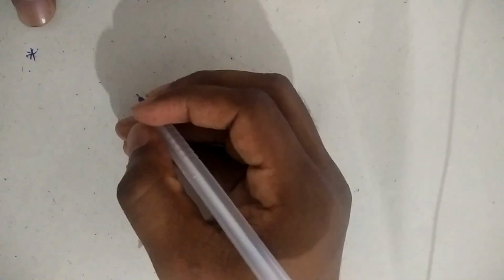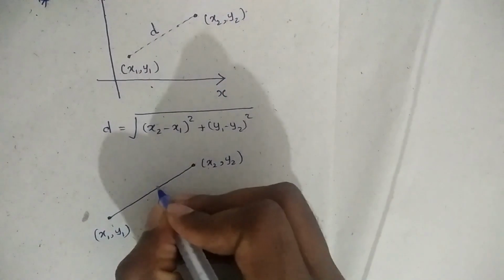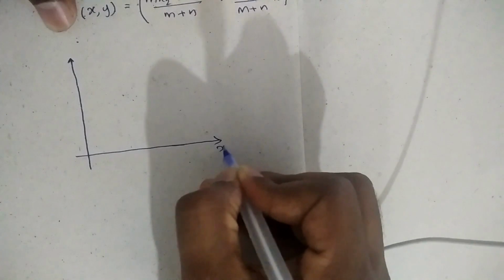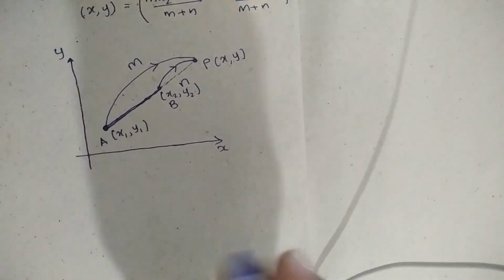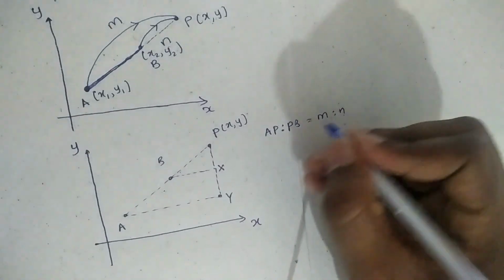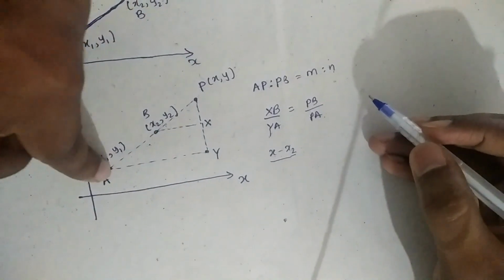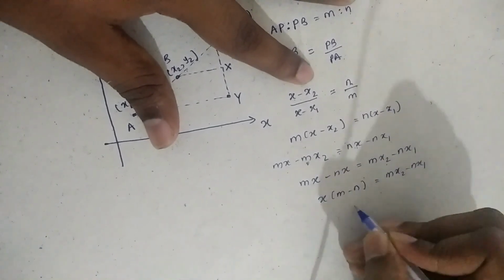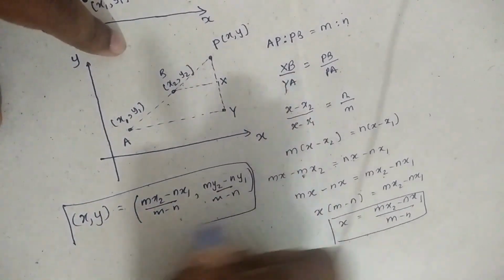Cordinate Geomery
This a a theory part and the proof of getting the formula in cordinate geometry